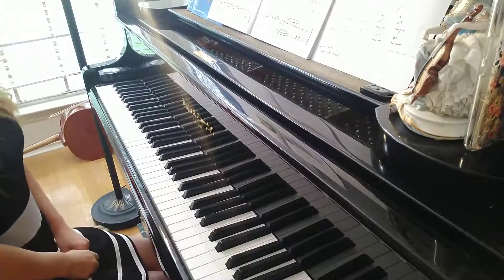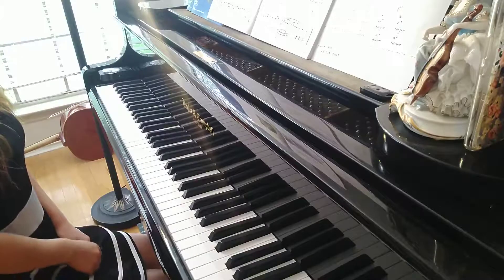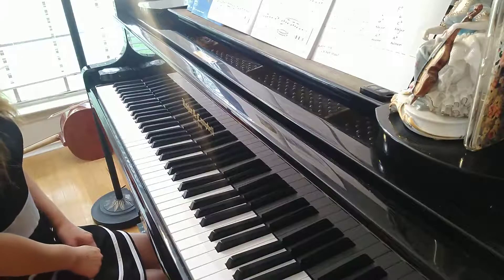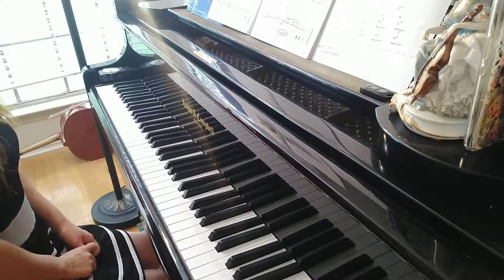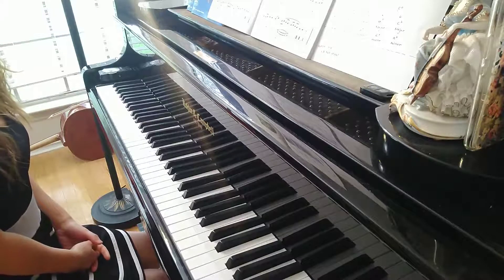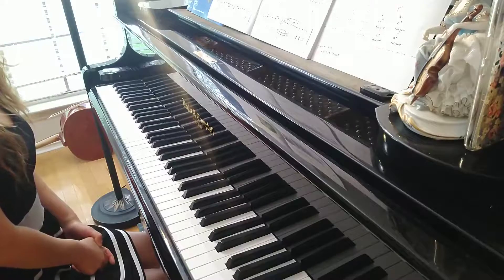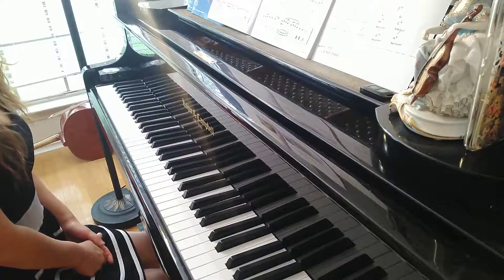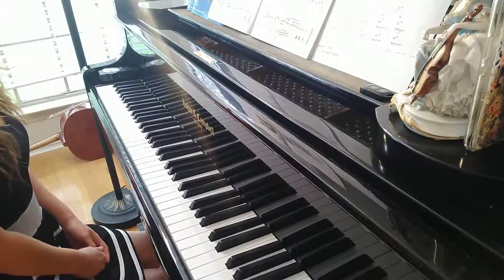Haydn's Dream- Bastien All in One, Level 3A